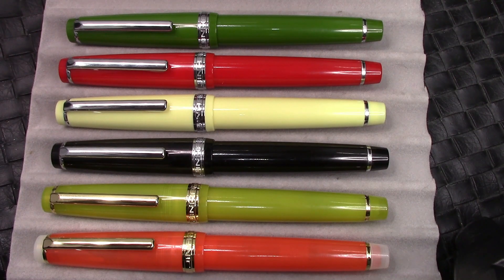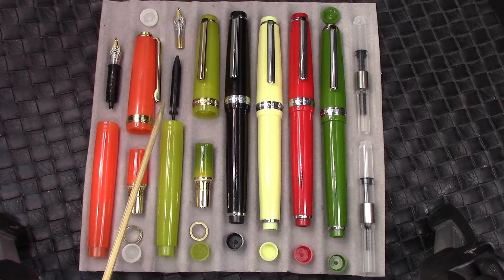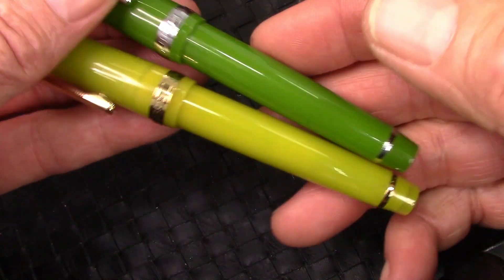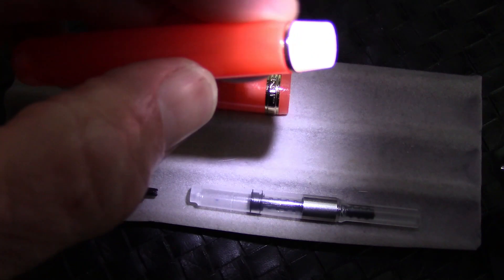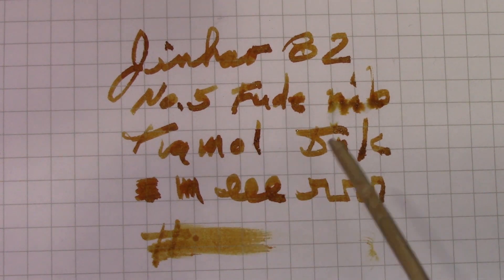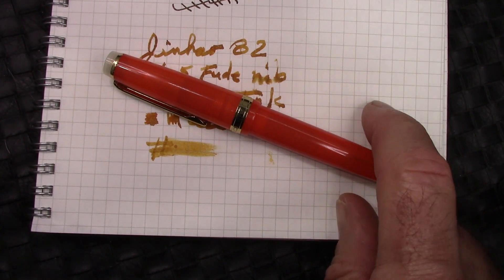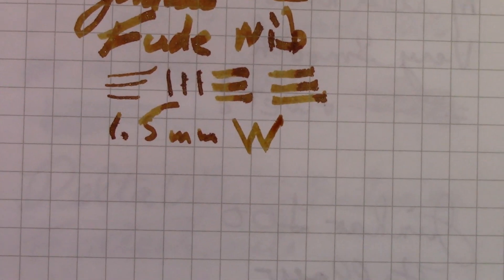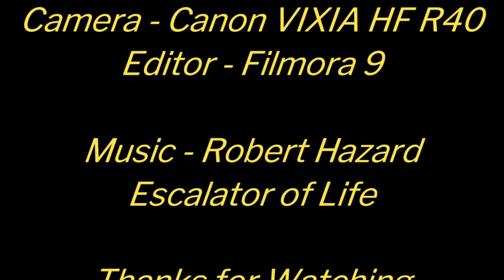Jinhao 82 More Colors & Fude Nib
Translucent colors, liked by many.  A fude nib, liked by some.  The 82 comes in a great variety of colors.  One for everyone.